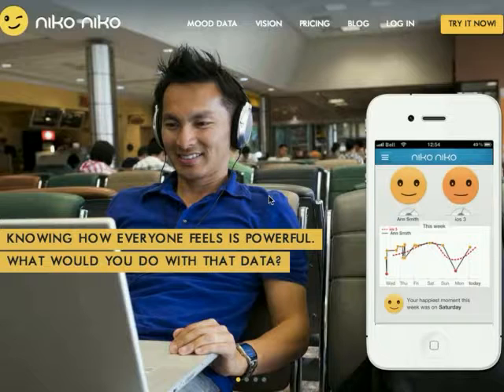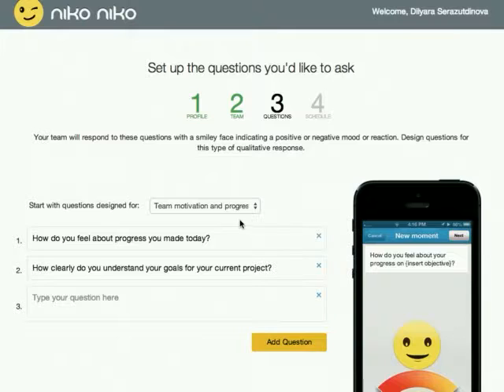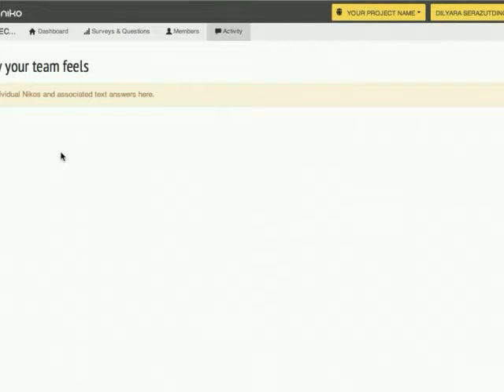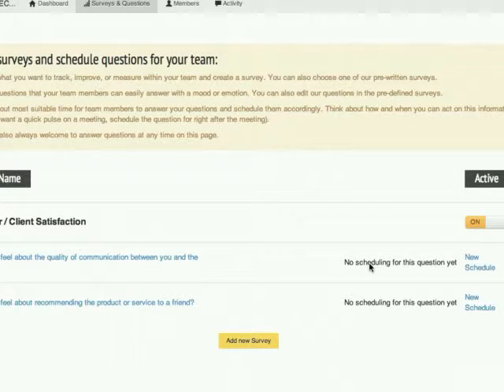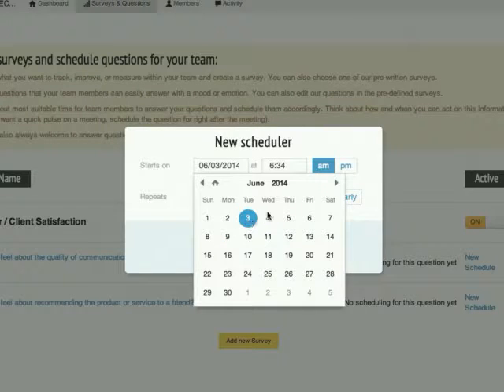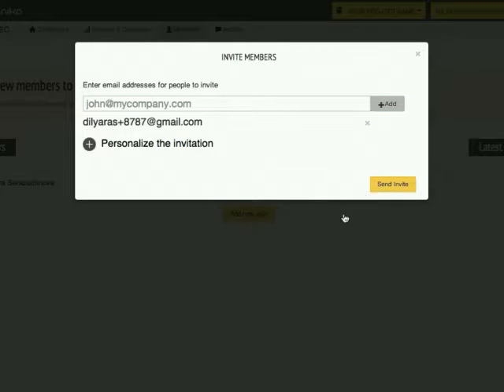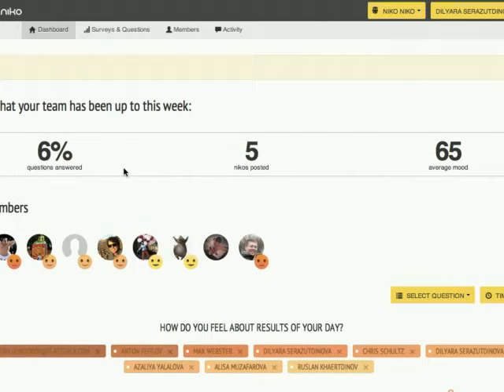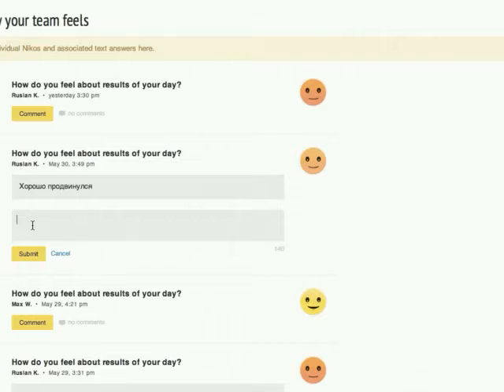How to use Niko Niko to measure client satisfaction.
Staring Dilyara Serazutdinova.

to get started.